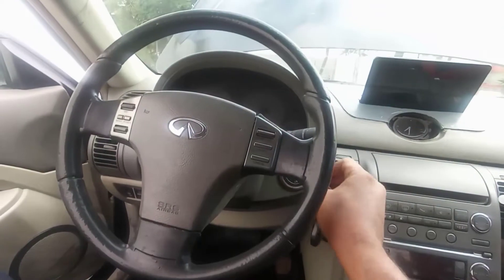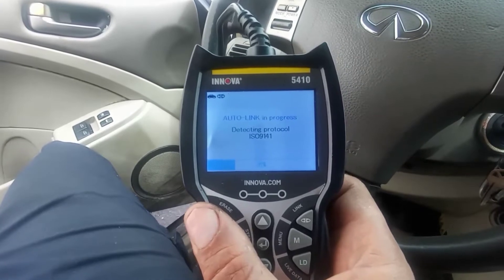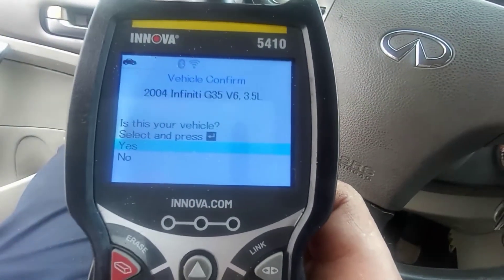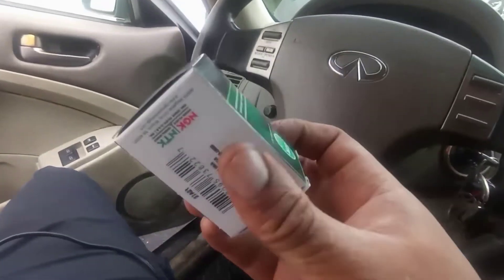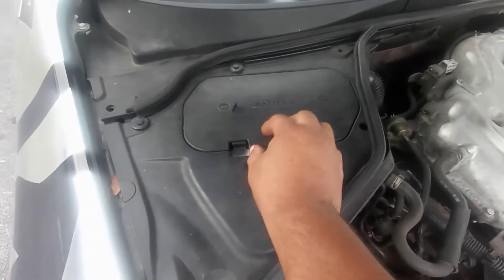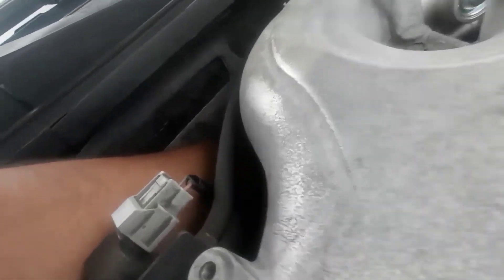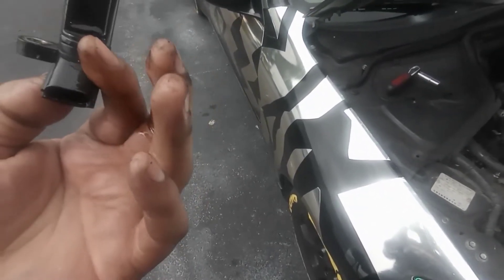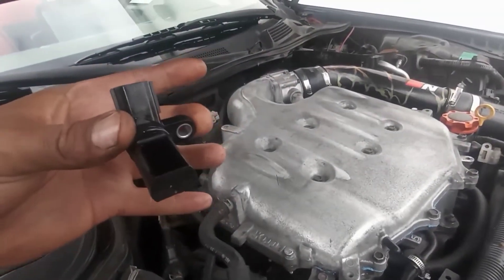How to fix P0345 C1130 2003/2007 Infiniti G35 350Z Crank no Start camshaft position sensor bank 2 DY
The CMP sensor measures the exact rotational position and speed and position of the camshaft. The data that the CMP gathers is important because it's used by the ECM to control the ignition spark and the fuel injector timing.

The Camshaft Position sensor is typically located in the cylinder head of the engine and has a cylindrical portion that inserts into the head. The Crankshaft Position sensor is normally located in the timing cover or on the side of the block with a cylindrical portion that inserts into the block.

What Does Code P0345 Mean? Issue Severity: SEVERE – Extended driving with this code can cause internal engine damage. Repair Urgency: Fix this code immediately. Diagnosis: The vehicle may be difficult to start and the driver may also experience a lack of power when driving

DTC C1130 is an ABS DTC that indicates an output signal of the ECM is not recognized. Absent or incorrect ECM signals, that are indicated by corresponding P-codes, may trigger C1130 in the ABS control unit. Infiniti Bulletins are intended for use by qualified technicians, not 'do-it-yourselfers